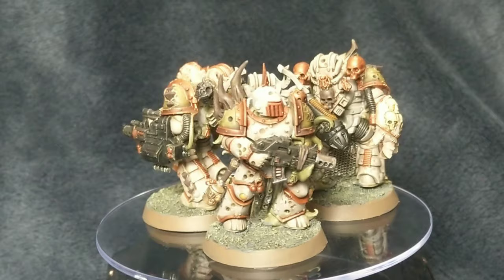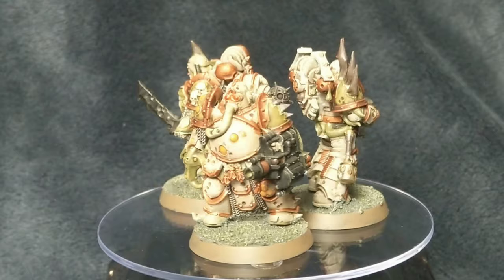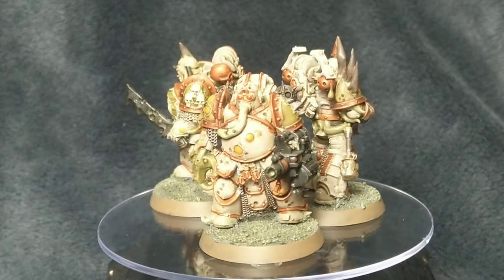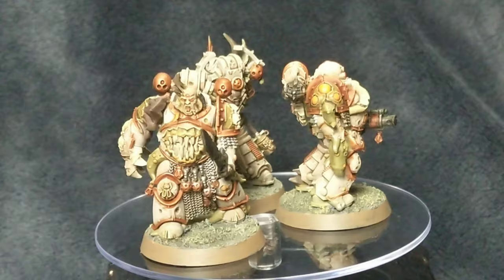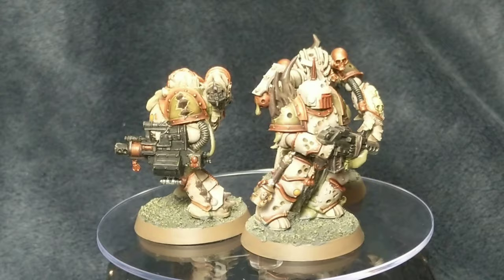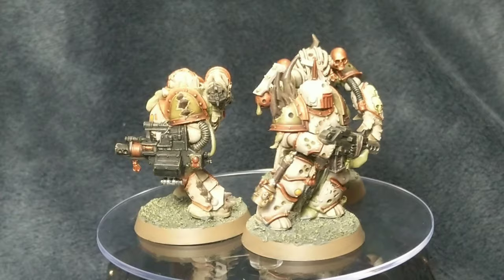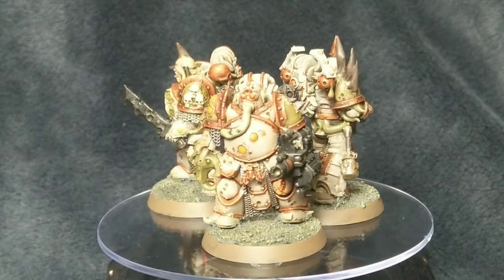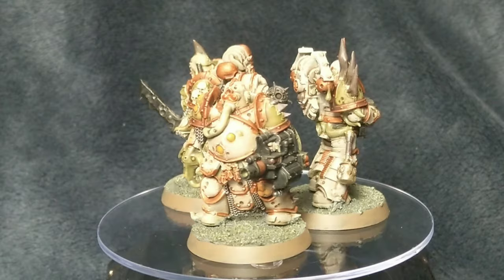Conquest Painting Showcase: Death Guard Plague Marines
This week the traitor forces are on display, as I talk you through how I painted the first three Easy to Build Death Guard Plague Marines from issue 2 of Warhammer 40k Conquest magazine.

For more tips on building and painting the kits that come in Conquest, check out The Hobby Corner